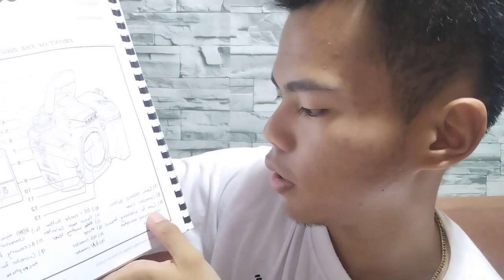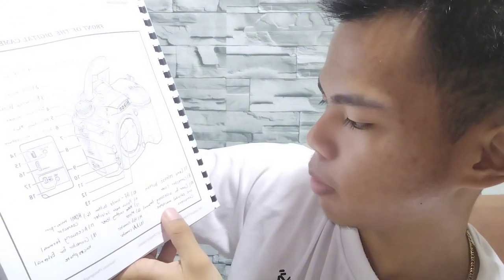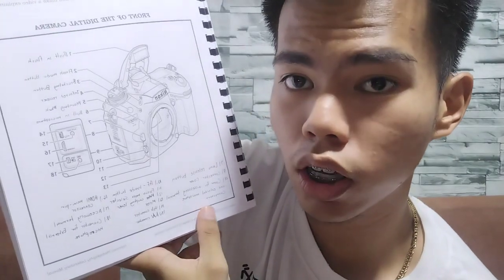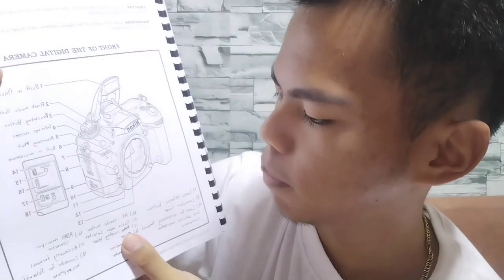The mechanical device - camera. Analog and digital camera and its parts